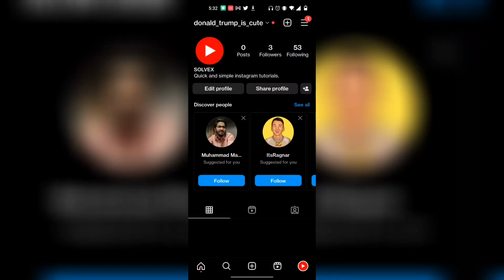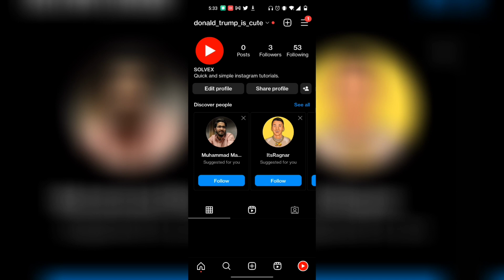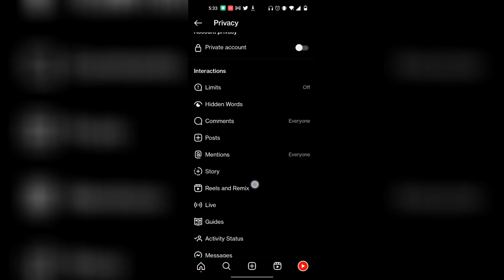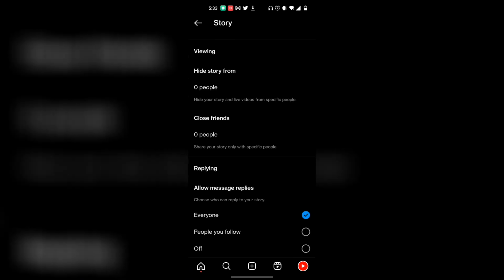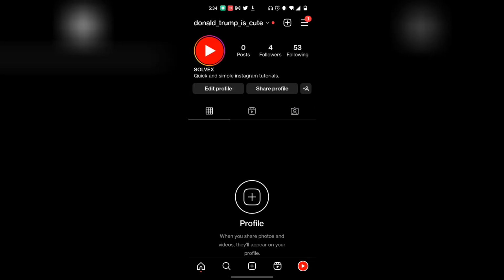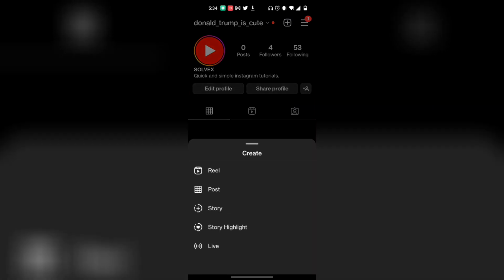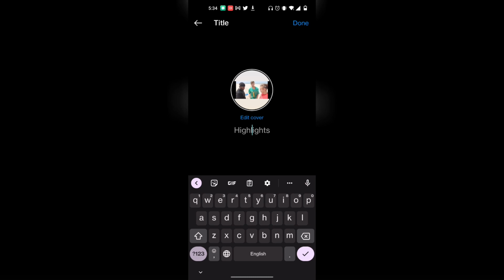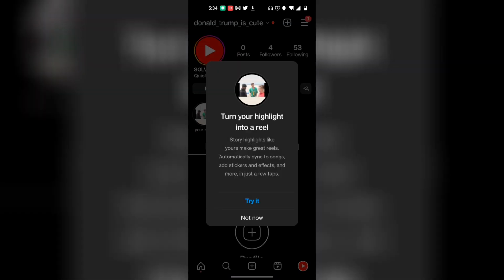HOW TO ADD INSTAGRAM HIGHLIGHTS WITHOUT POSTING STORY!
Are you tired of having to post an Instagram story just to add it to your highlights? Well, look no further! In this video, we will show you how to add Instagram highlights without posting a story.

First, we will walk you through the steps of creating a new highlight. Then, we will demonstrate how to add existing photos and videos to your new highlight without having to post them to your story.

By following these simple steps, you will save time and streamline your Instagram posting process. Say goodbye to unnecessary story posts and hello to effortless highlight creation!

0:00 INTRO
0:13 TUTORIAL